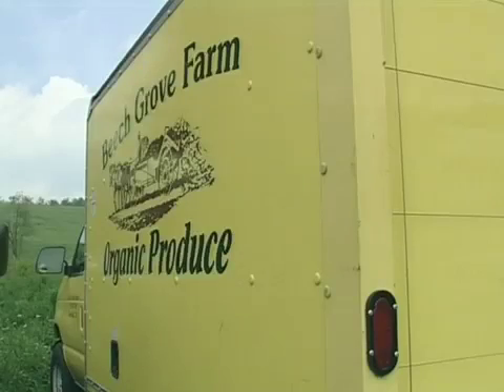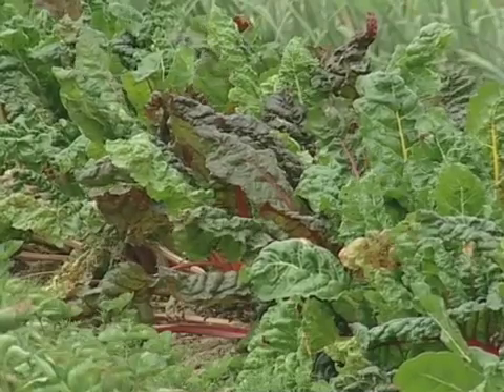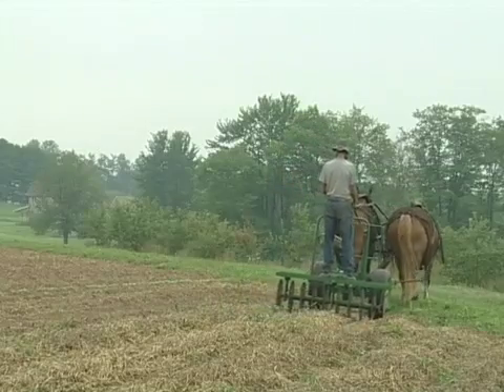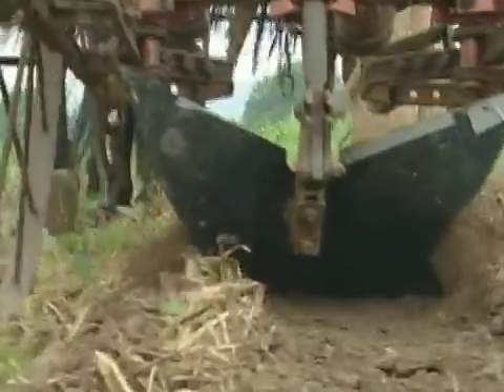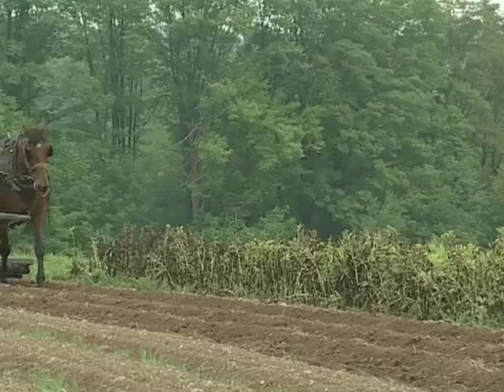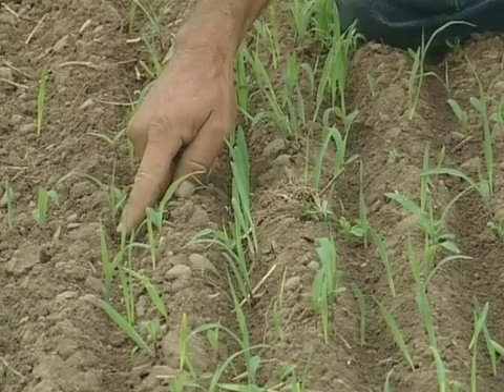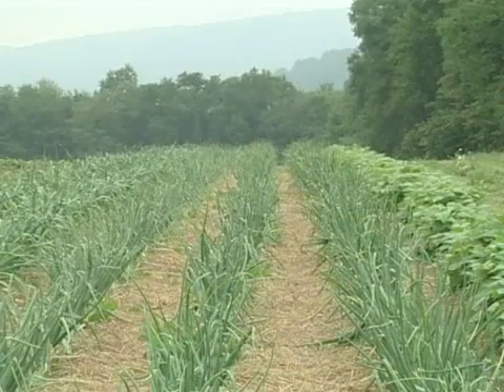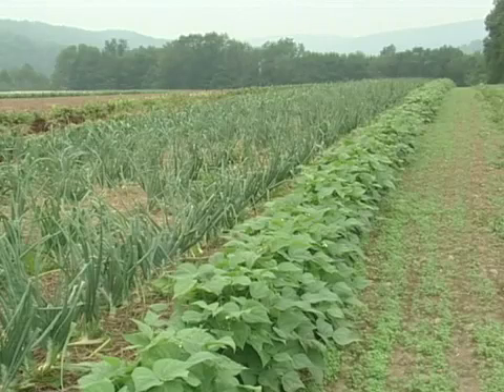Ridge Till and Cover Crops from Vegetable Farmers and their Sustainable Tillage Practices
Vegetable Farmers and their Sustainable Tillage Practices [DVD]. V. Grubinger. 2007. University of Vermont Extension.
Featuring Anne and Eric Nordell, Beech Grove Farm. Trout Run, PA.